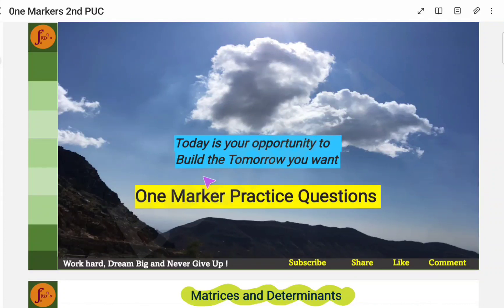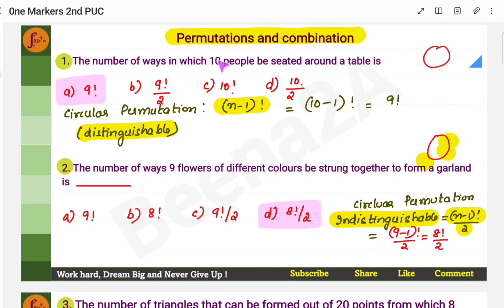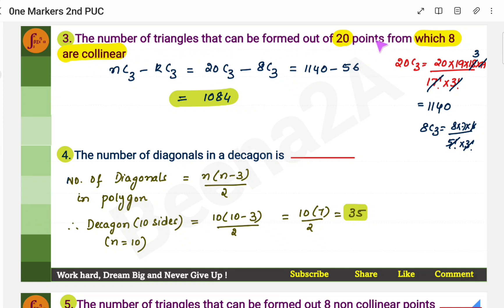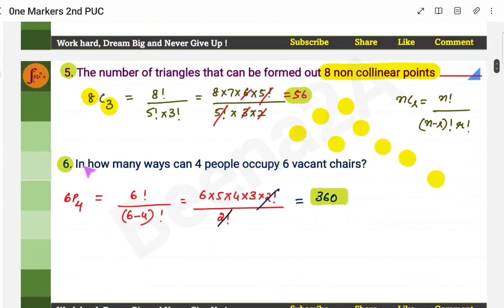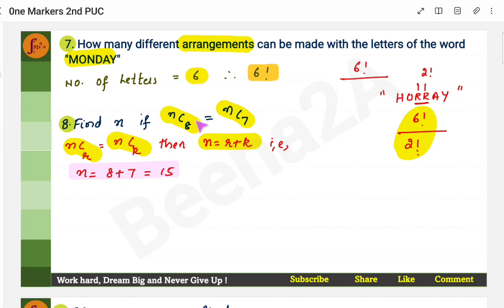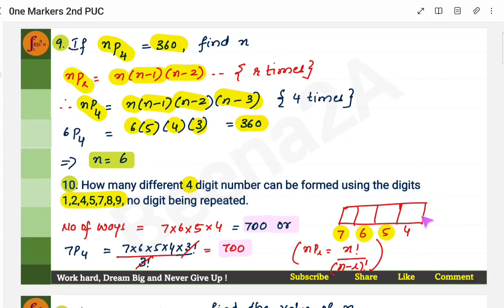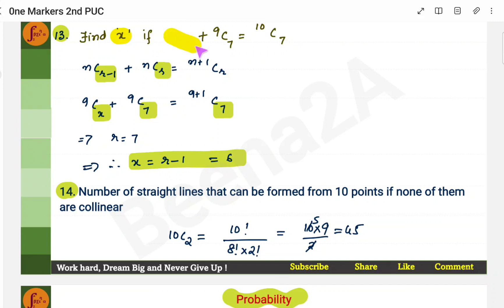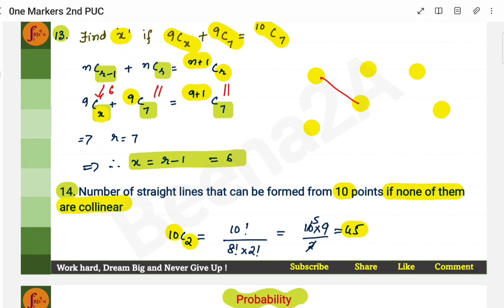2nd PUC Basic Maths Important Questions | Permutations and Combinations 1 Marker Class 12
2nd PUC Basic Maths Important Questions | Permutations and Combinations 1 Marker Class 12
Answer to 10th question is 840 instead of 700.